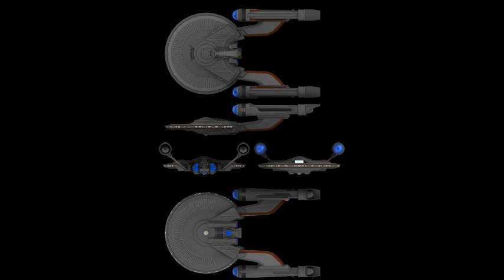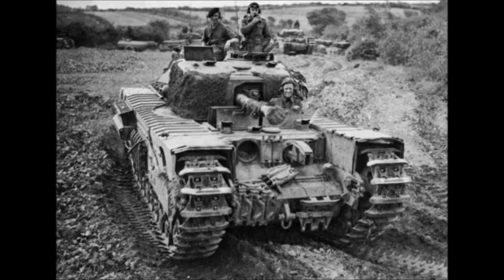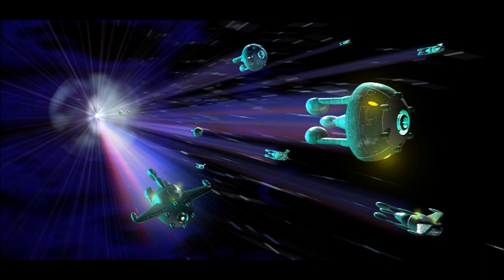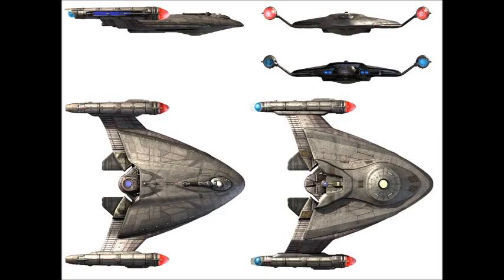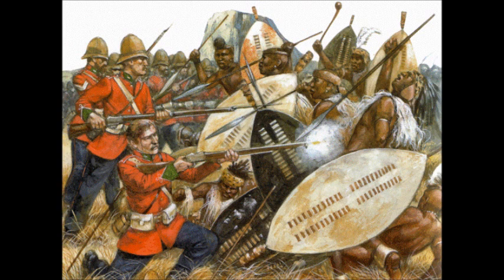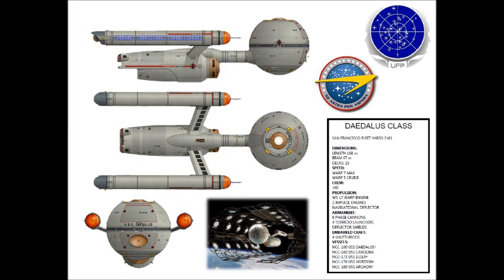Battlespace Romulan Earth War Q&A 2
this is the second part of the Q&A i did last week covering the questions that have emerged over the course of the series. as always please enjoy and feel free to share your ideas in the comments.